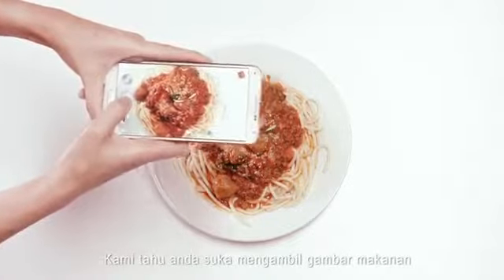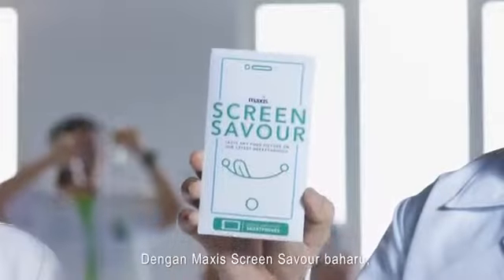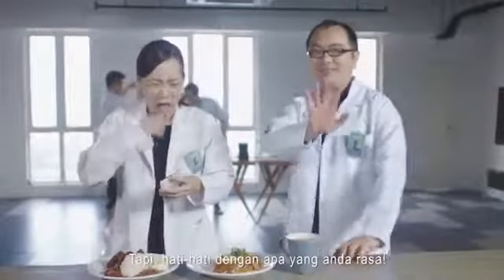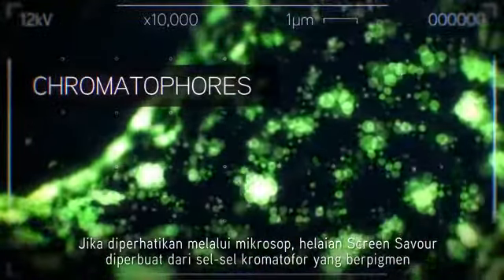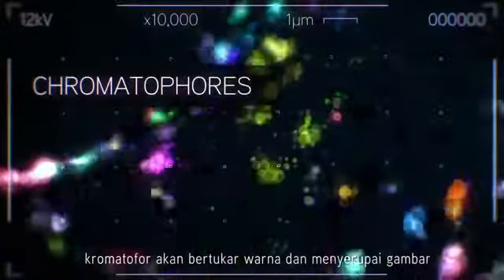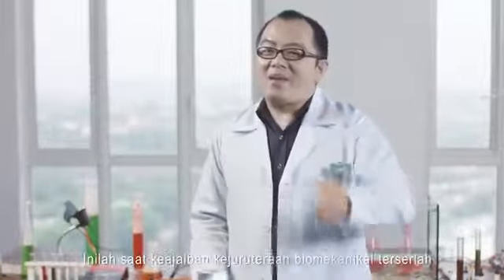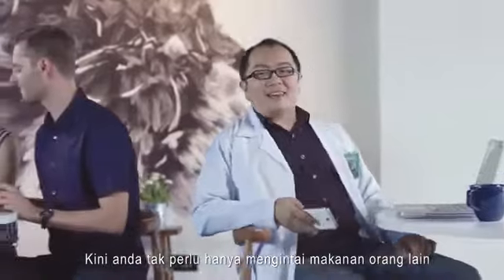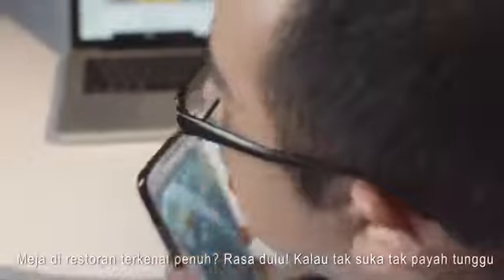New smartphone super mobile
Very nice mobile .. test mobile